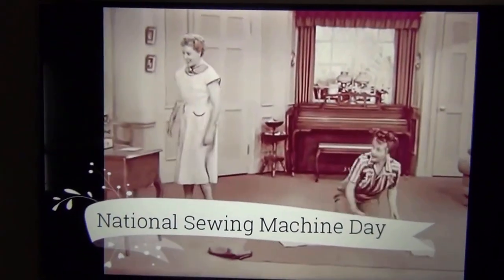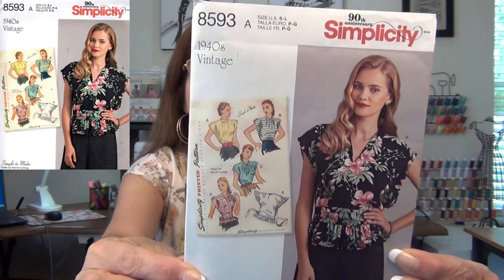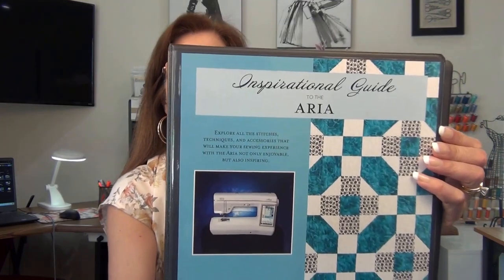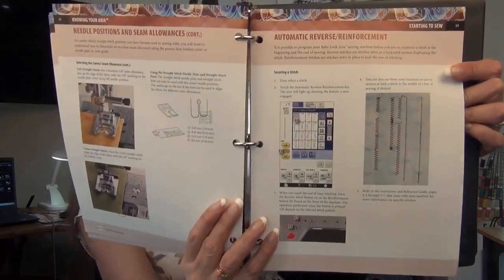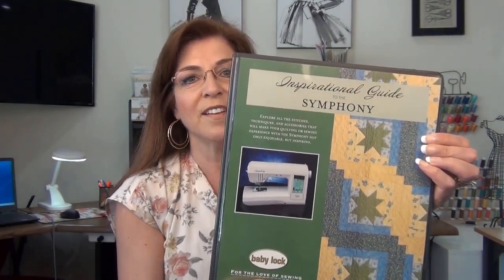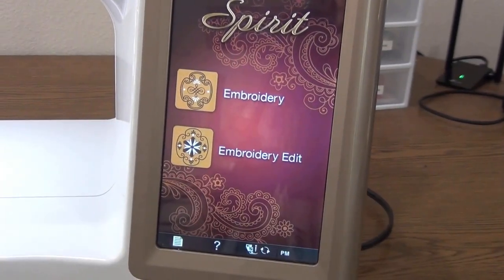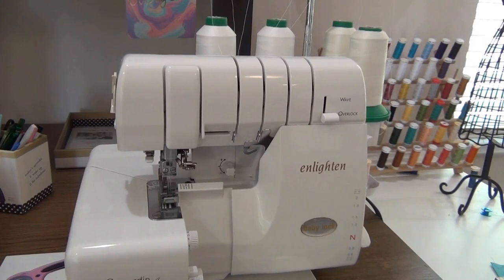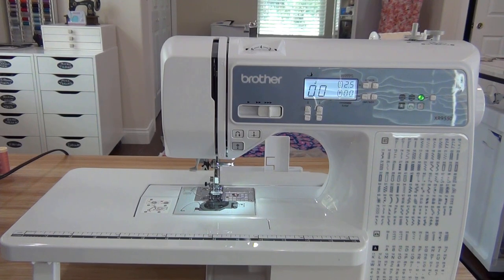Happy National Sewing Machine Day! June 13th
Let's celebrate our favorite invention: the Sewing Machine!  Today, June 13th is National Sewing Machine Day!  In this video I give a brief history on the invention of the sewing machine.  Then I will show you each one of my machines:
Baby Lock Aria Sewing Machine
Baby Lock Spirit Embroidery Machine
Baby Lock Enlighten Serger
Baby Lock Coverstitch Machine
Brother XR9550 Sewing Machine

I also model Simplicity 8593 Vintage 1940's top View D